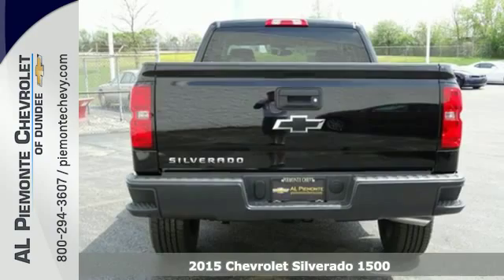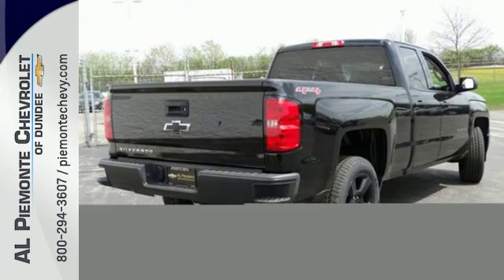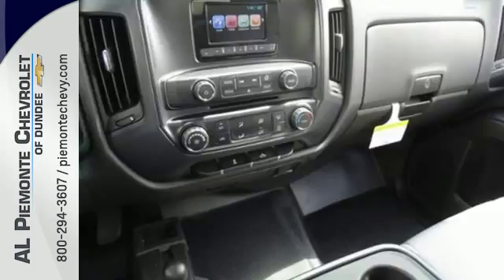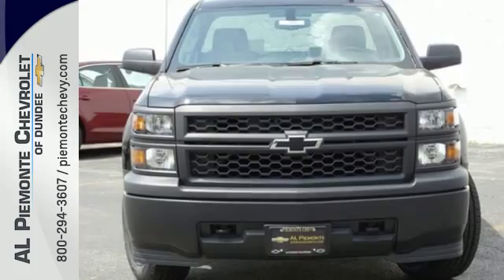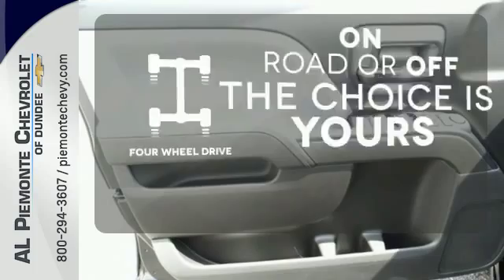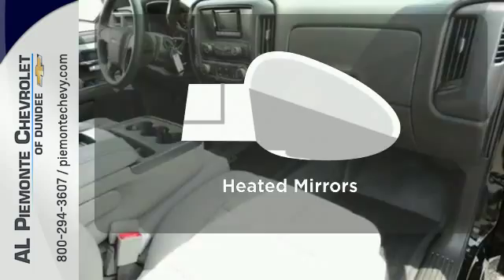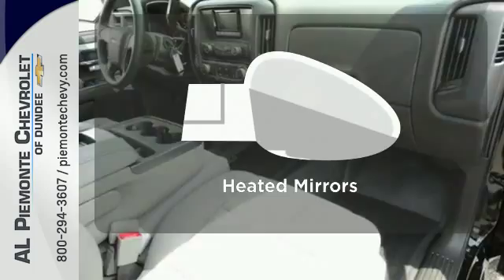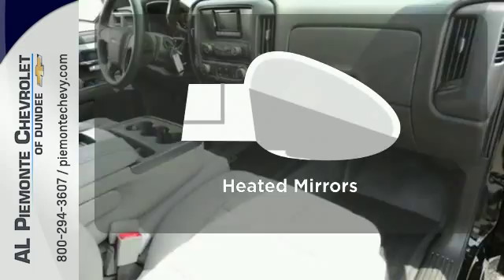2015 Chevrolet Silverado 1500 East Dundee IL Elgin, IL #16692 - SOLD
Year: 2015
Make: Chevrolet
Model: Silverado 1500
Trim: 4WD Double Cab 143.5 LS
Engine: 5.3 L 8 Cyl. Cyl.
Transmission: 6-Speed A/T
Color: Black
Interior: Black
Stock #: 16692
VIN: 1GCVKPEC5FZ311066

Our primary goal is complete customer satisfaction. It's our passion. Our online dealership for Al Piemonte Auto Group was created to enhance the buying experience for every one of our Internet shoppers. We will work to get you into the new Chevrolet vehicle you want. Be sure to look over our quality selection of pre-owned vehicles too.
We are here to serve you. Alex A. Piemonte, Jr. was born and raised in Chicago Illinois. Al attended Roosevelt Military Academy and the University of Illinois where he majored in business. After serving in the military, he began his career in the automobile business as a salesman for Dick Fencl Chevrolet.
Eleven years later, after moving up to sales manager and eventually general manager, he had the opportunity to buy Glenbrook Ford. In October of 1965 he purchased Al Piemonte Ford in Melrose Park and has subsequently acquired more dealerships and franchises including Al Piemonte Chevrolet. At Al Piemonte Chevrolet, our GM Goodwrench Service Department employs professionals that know everything about your vehicle; we ensure that they implement care and responsibility as if it was their own. Our highly trained GM Master Technicians are committed to making sure you get the most out of your investment by doing the job right, the first time, Guaranteed. Many of our technicians are also ASE Certified Master Mechanics, providing additional training and automotive knowledge above and beyond the call of duty.
Address:
770 Dundee Ave
East Dundee IL Elgin, IL 60118